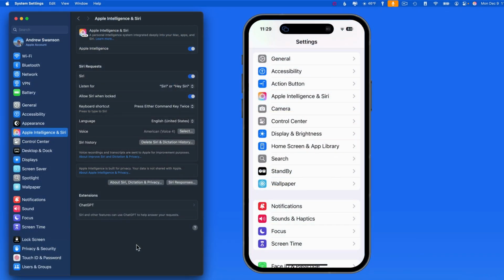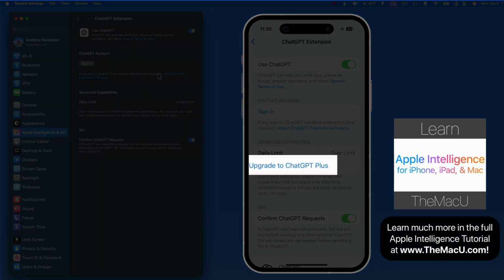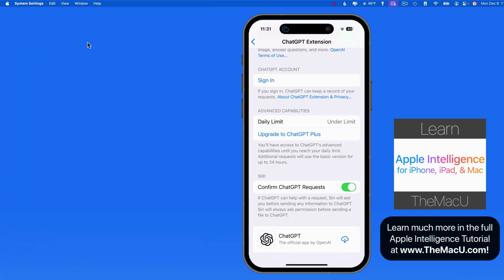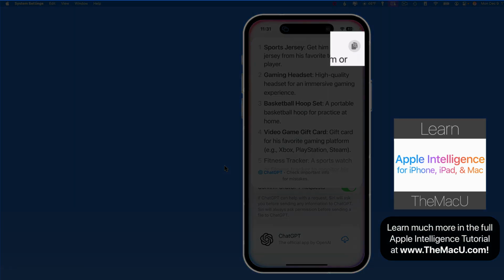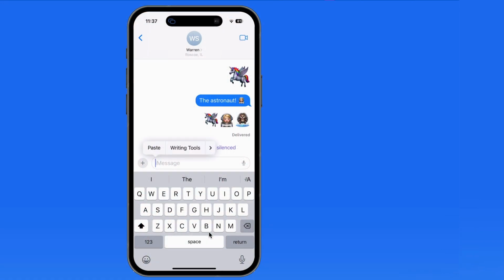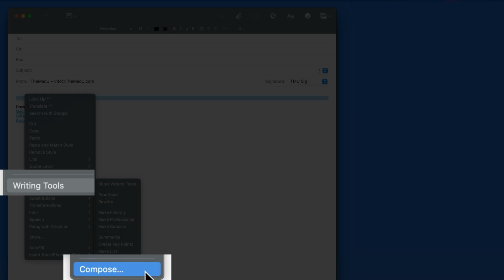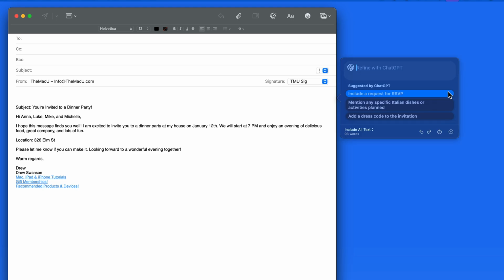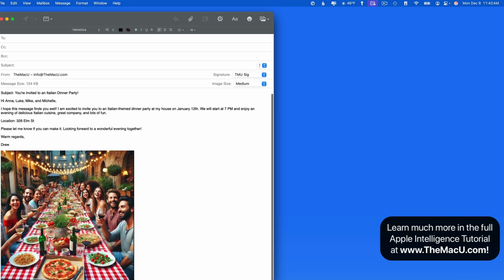How to use ChatGPT with Siri & Apple Intelligence on iPhone & Mac!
In this lesson from our full tutorial on Apple Intelligence see how to activate and make requests to ChatGPT through Siri on your iOS device or Mac.
iOS 18.2 and macOS 15.2 is required for ChatGPT Integration.

Key Points...
00:17 - Activate ChatGPT
01:28 - Siri request that uses ChatGPT
01:53 - Ask Siri to use ChatGPT
02:10 - Have ChatGPT create an image through Siri
02:37 - Compose text with ChatGPT
03:16 - Compose an email invite using ChatGPT!

View all of our iPhone, iPad & Mac Tutorials for only $9!...